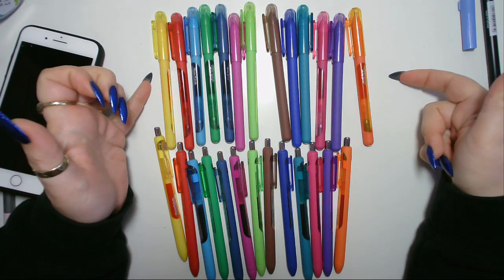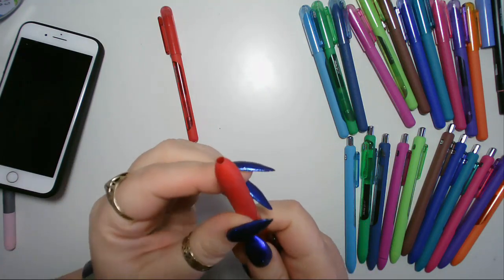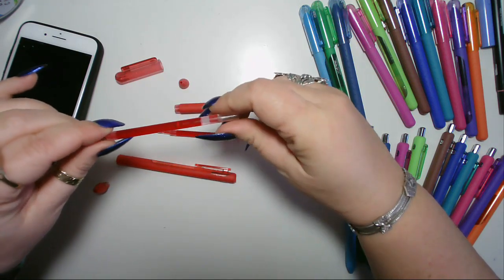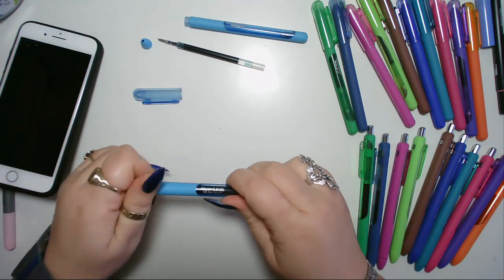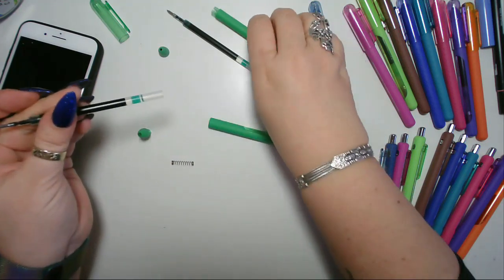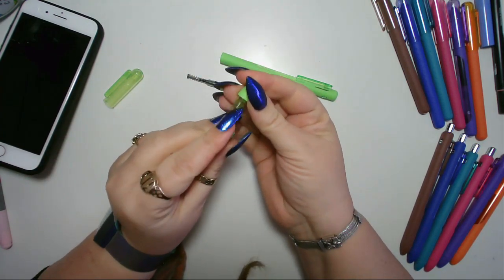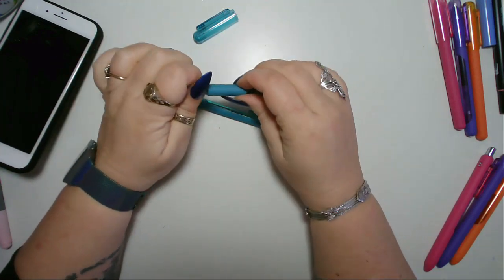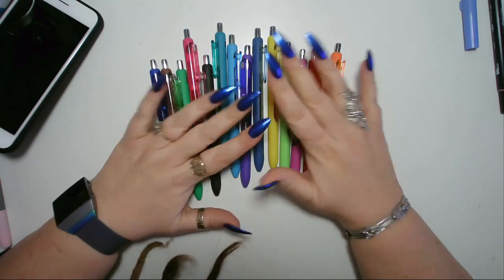Converting a Paper Mate InkJoy Gel Pen 0 5 to a clicky one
I love my Paper Mate InkJoy Gel Pens, I have them in 1.0mm, 0.7mm and 0.5mm - the 0.5 are my favourite, but I didn't like that they came with a lid rather than being clickers like the 0.7 ones are.

Then I discovered they are interchangeable!

Paper Mate InkJoy Gel Pens 0.7
Paper Mate InkJoy Gel Pens 0.5